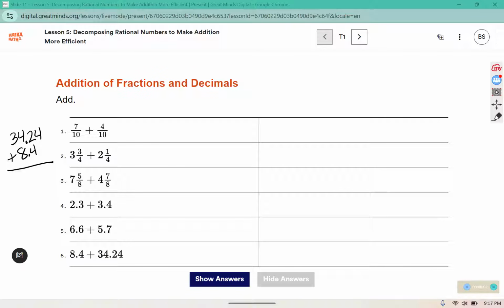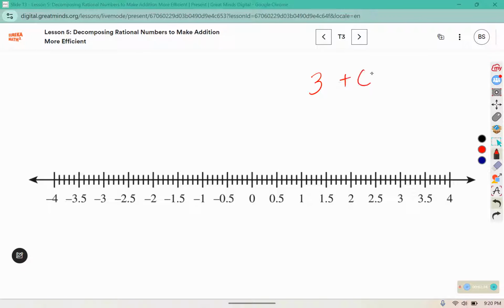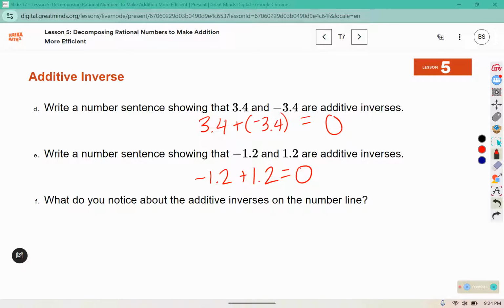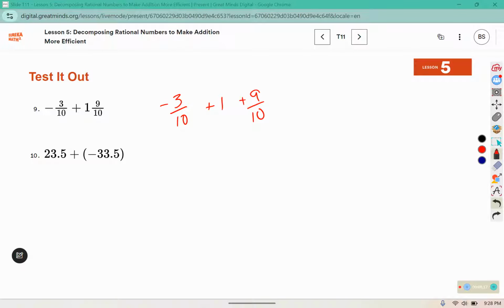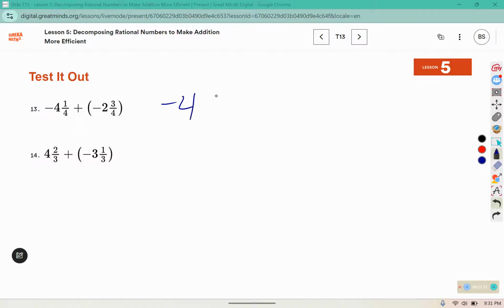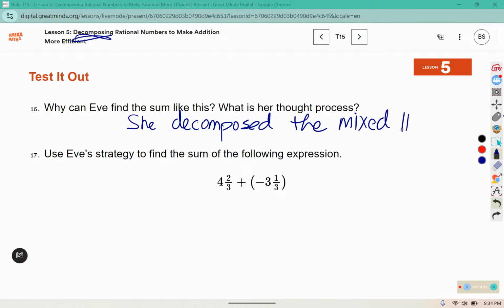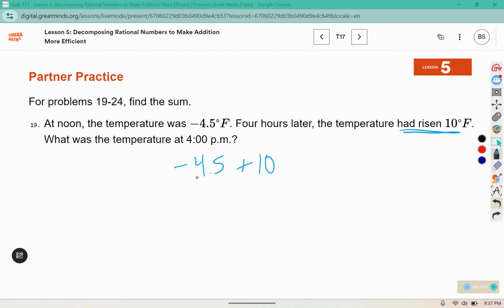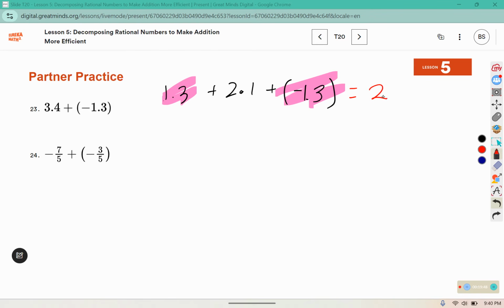7th Grade Module 2 Lesson 5 (Eureka Math Squared)